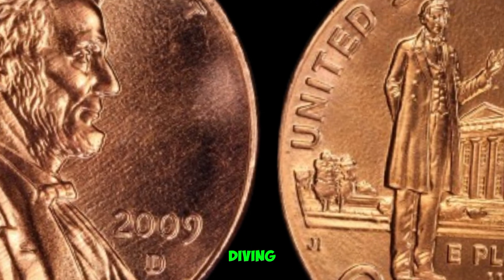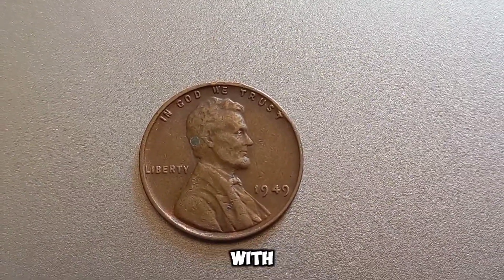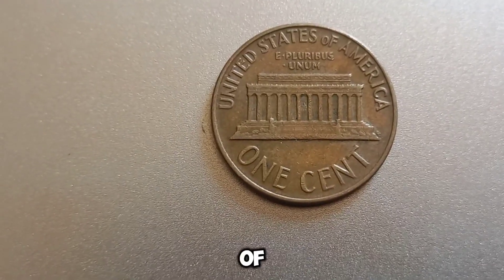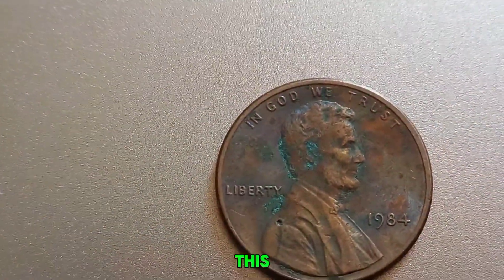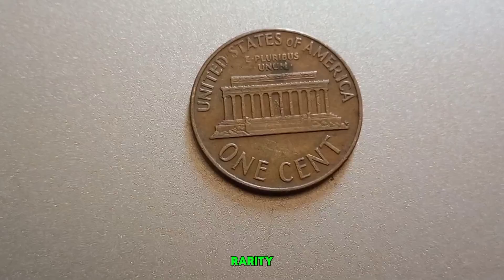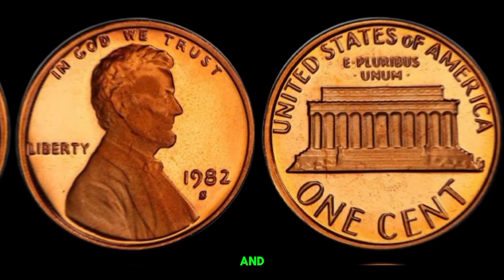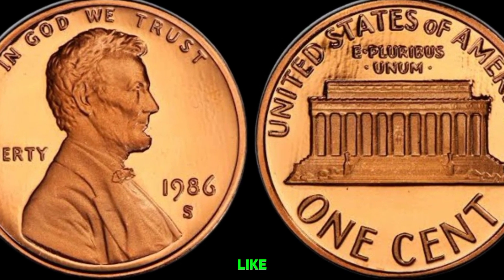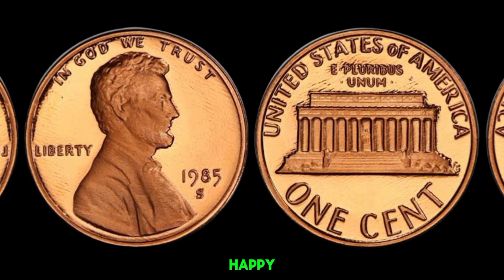18 RARE MOST EXPENSIVE PENNIES IN CIRCULATION - VALUABLE US PENNIES WORTH MONEY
Sure, here’s a compelling description for your YouTube video titled "18 RARE MOST EXPENSIVE PENNIES IN CIRCULATION - VALUABLE US PENNIES WORTH MONEY"

Are you curious about the rarest and most valuable pennies that could be hiding in your pocket change? In this video, we uncover 18 of the most expensive US pennies still in circulation today! From rare mint errors to historic editions, these pennies are worth more than their weight in gold. Learn what makes these coins so special, how to identify them, and the fascinating stories behind their immense value. Whether you're a seasoned coin collector or just starting out, this guide is packed with insights that could turn your everyday finds into significant investments. Don't miss out on potentially discovering a fortune in your spare change!